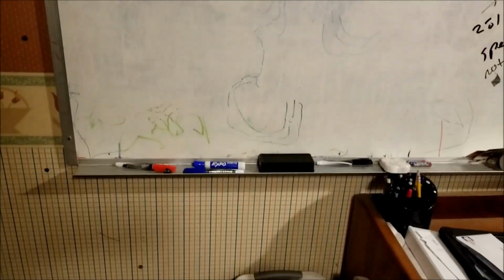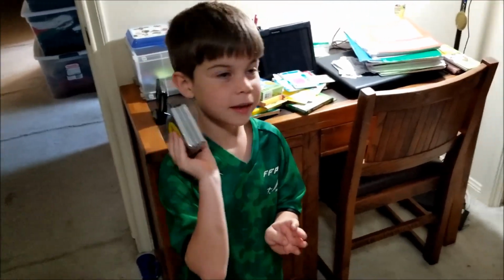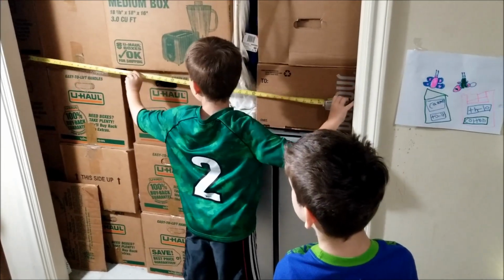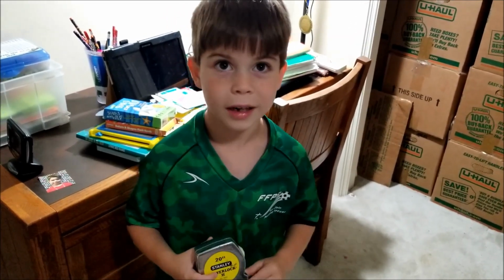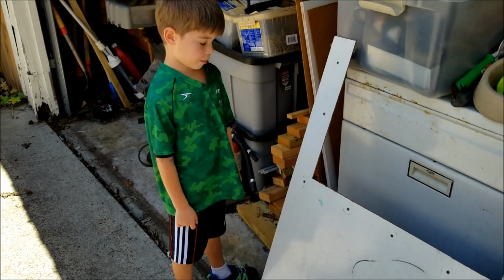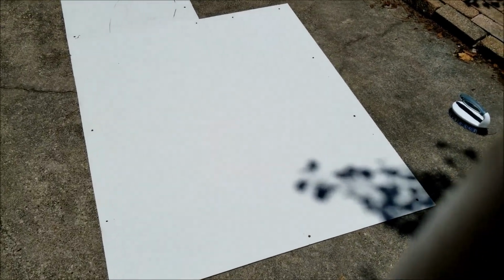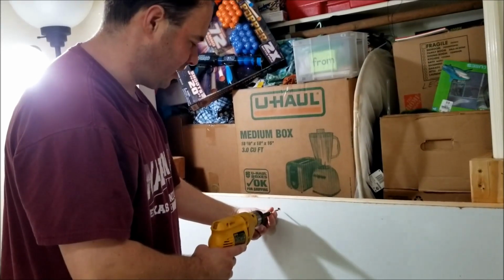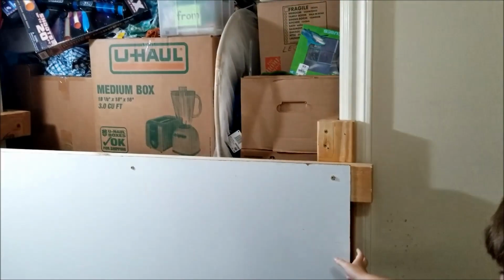DIY Dry Erase Board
Boys have been drawing on Papa's whiteboard that he uses for work, so it's time to build them their own using materials from the old house...